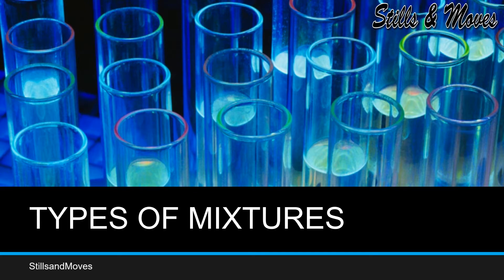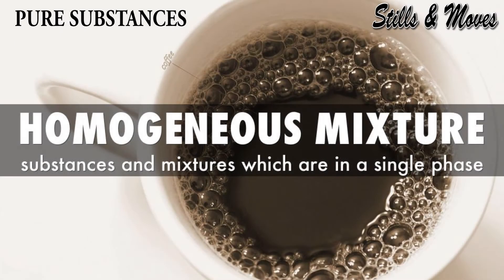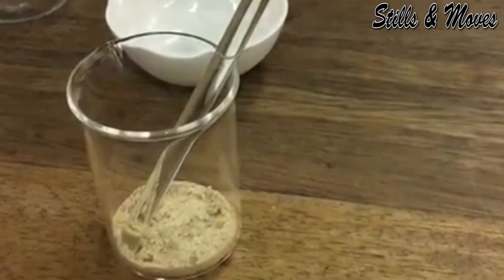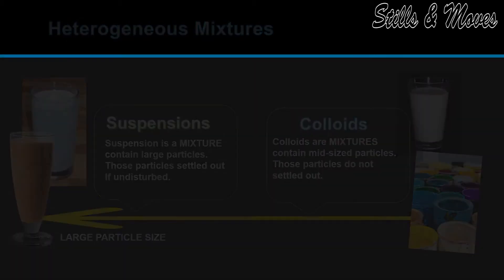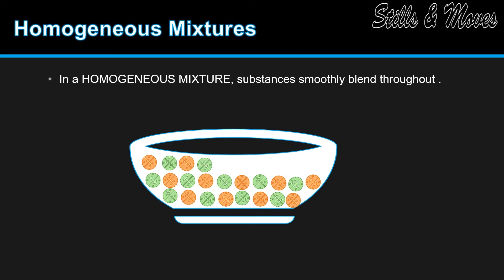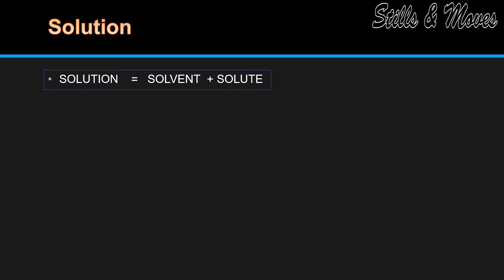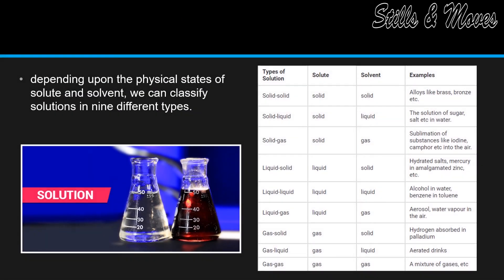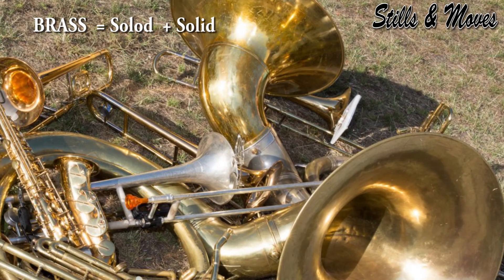Types of Mixtures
This video will explain you the types of mixtures. You will also learn the differences between suspension, colloids and solutions.